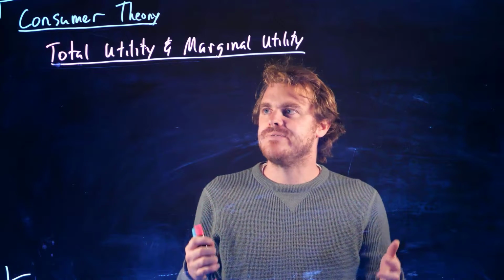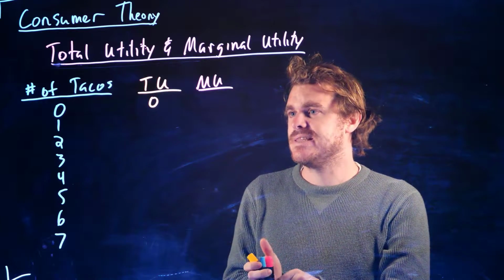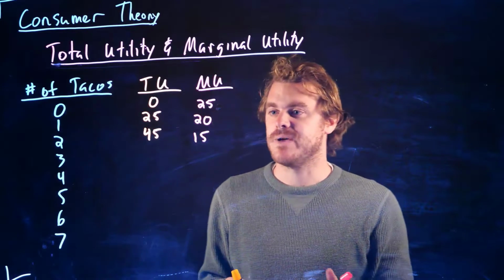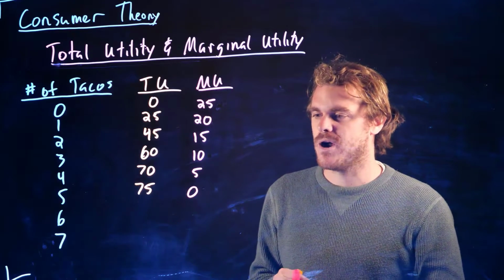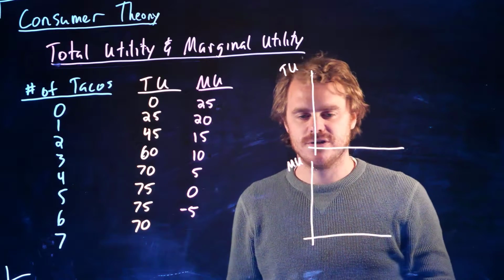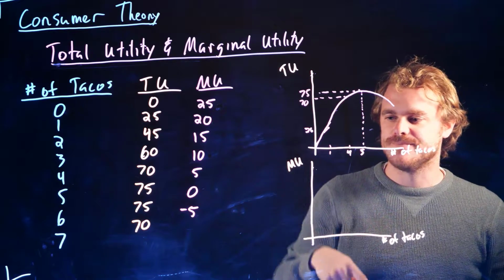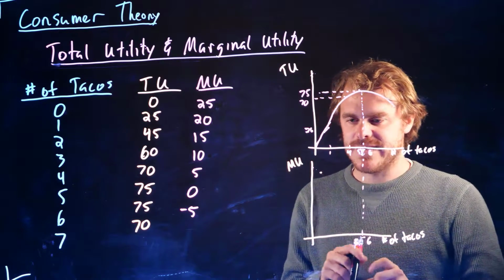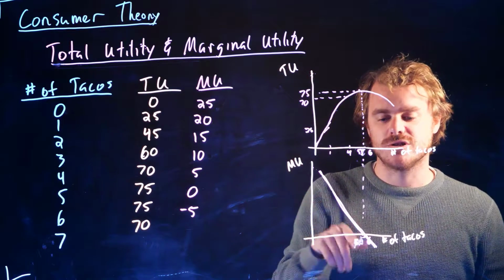Consumer Theory - Relationship between Total and Marginal Utility